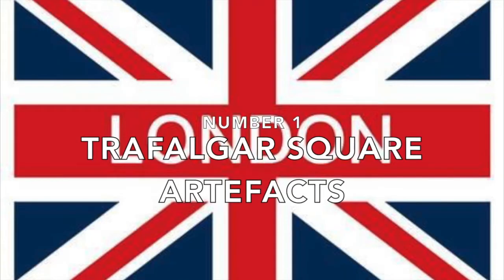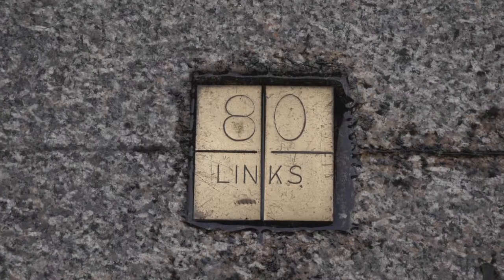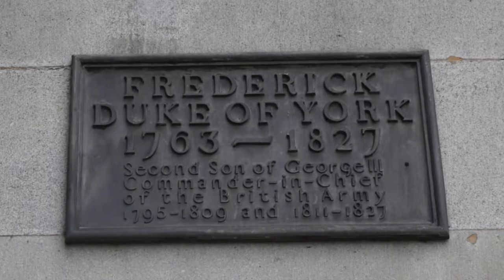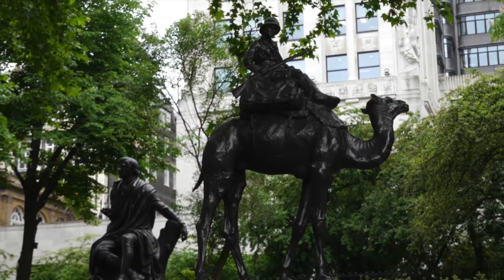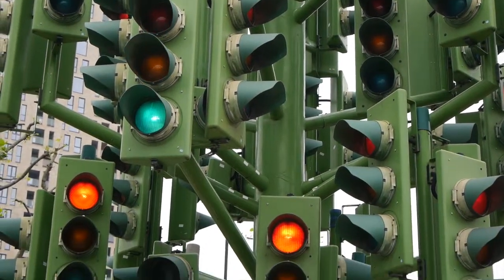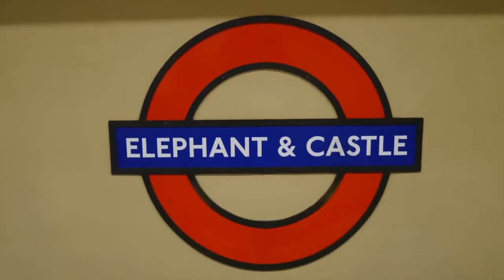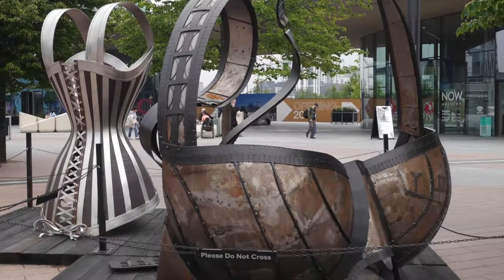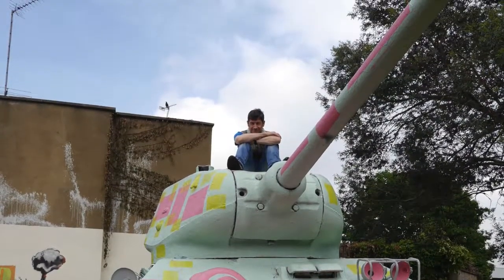London Tour - 10 Quirky things to see in London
You may think you know London well but here are 10 quirky and unusual things to look out for next time you visit.  From brass noses and bras to T34 tanks - all fun things to search out.